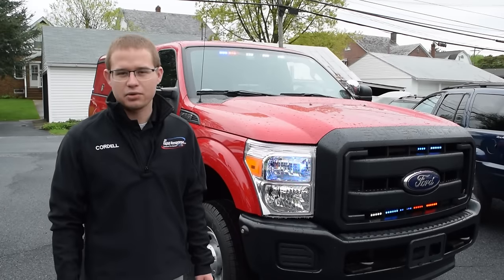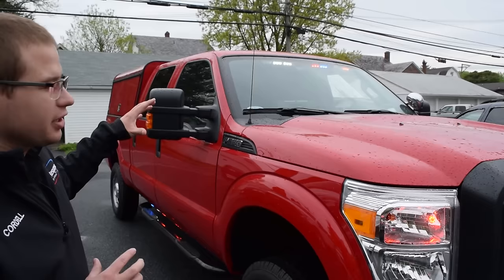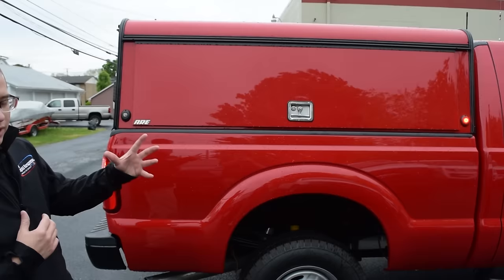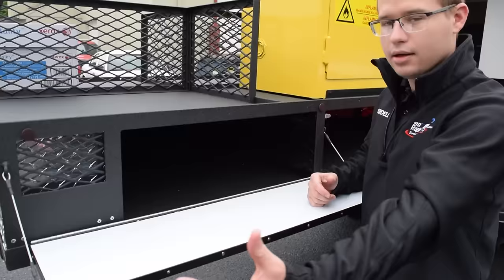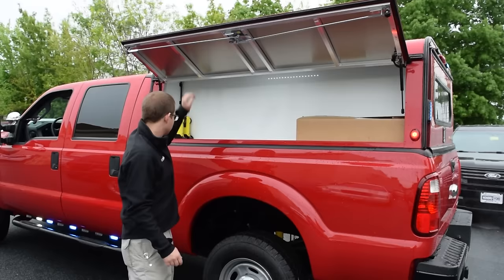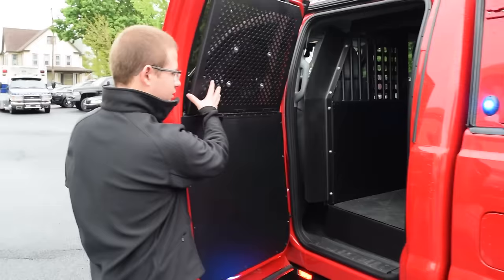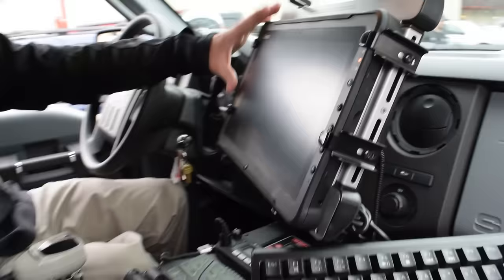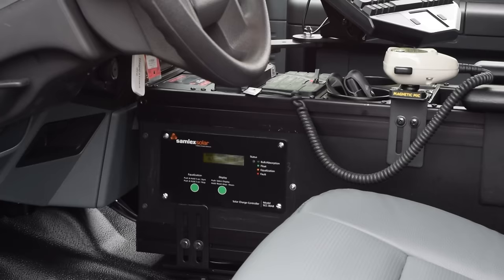Unmarked Fire Marshall F-250 | 911RR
Unmarked Fire Marshall F-250 with some interesting features outfitted here at 911 Rapid Response.